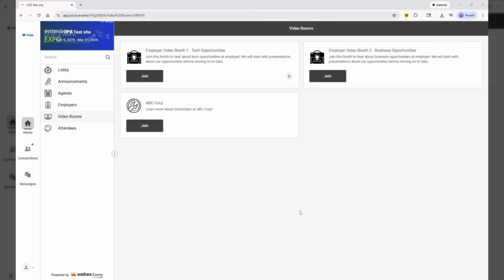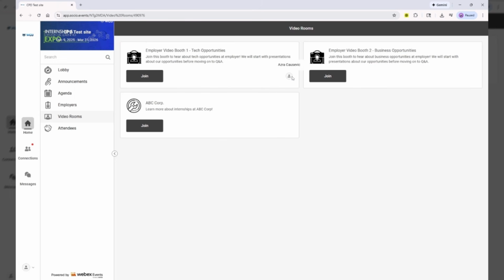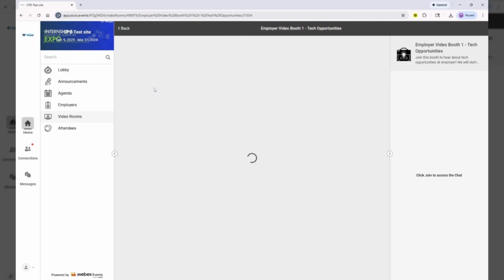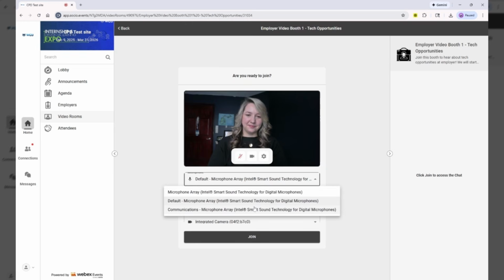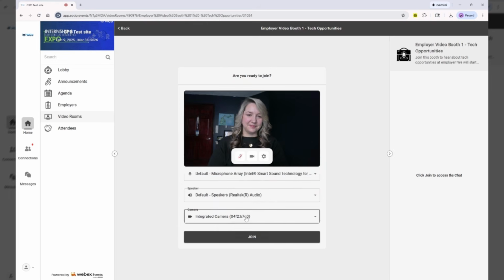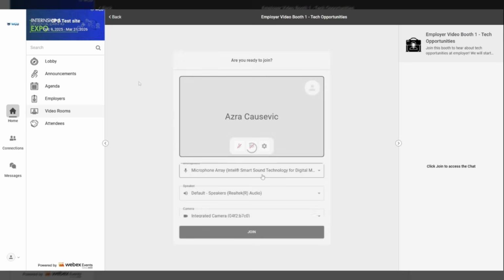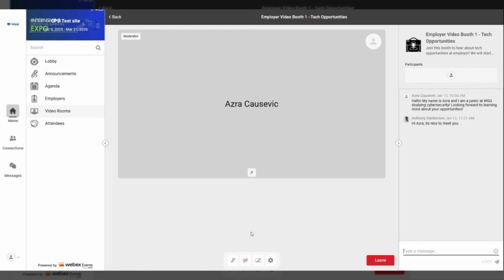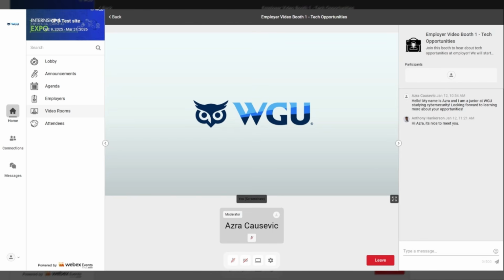How to Use Video Rooms at WGU's Virtual Hiring Expos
Take a tour of the event platform we use for WGU's virtual hiring expo and get a feel for our video rooms where the networking takes place!